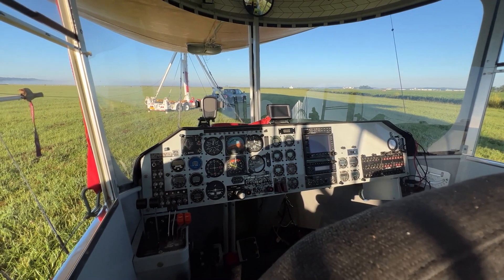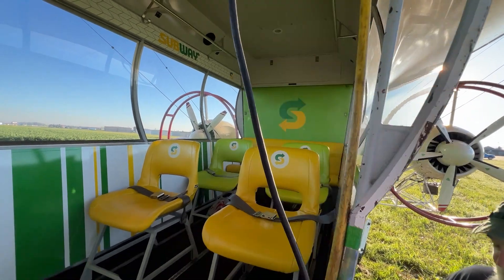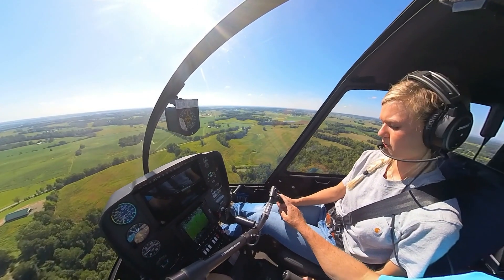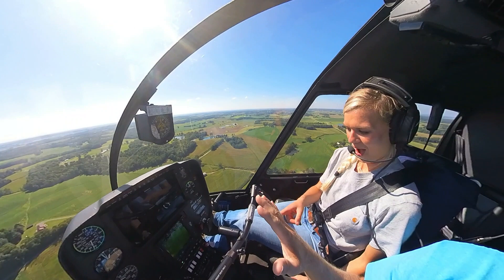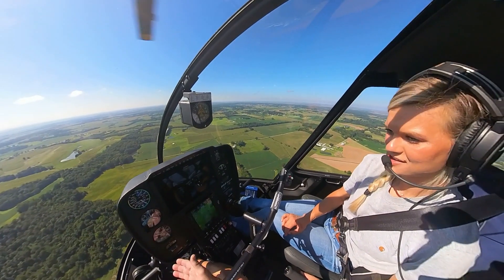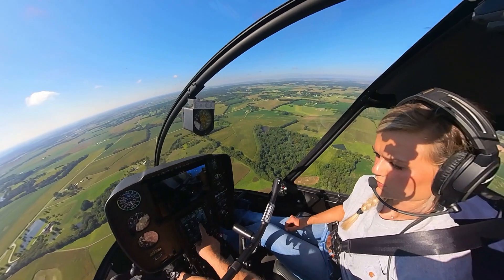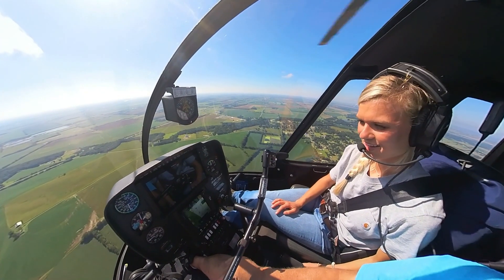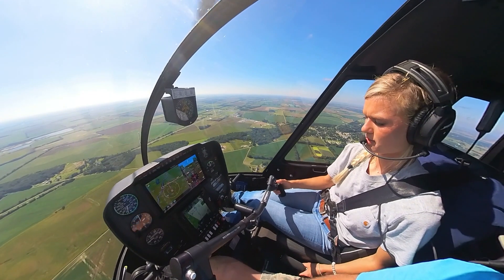What has saved a bunch of Helicopter Pilot over the past few years?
We discuss the trend of equipping  Helicopters with Autopilots.  It's a step in the right direction for sure!!!